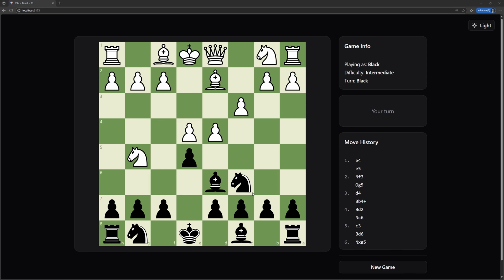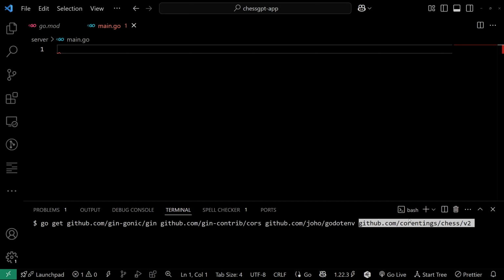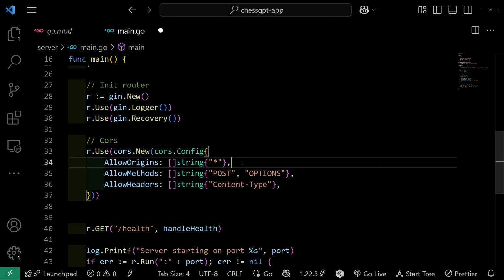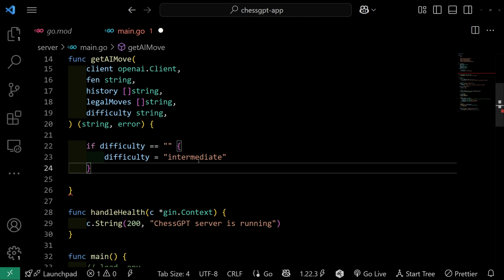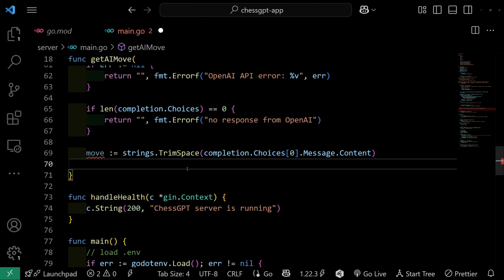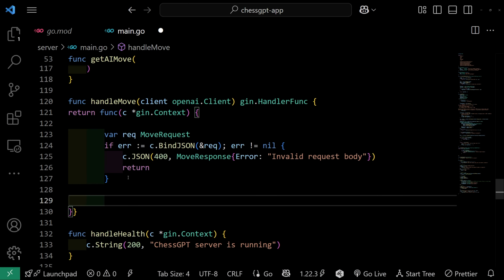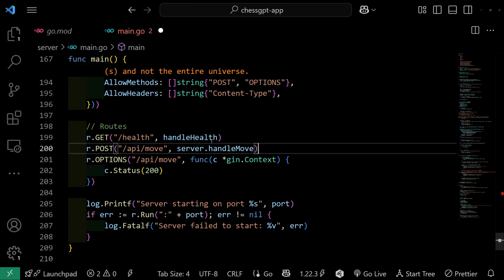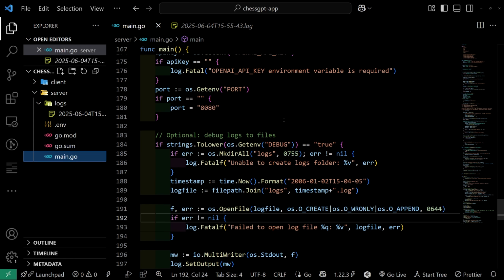Build a Chess API with Go / Golang in 15 Minutes (Full Tutorial)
Setting up the Go backend: 0:23-2:54
Creating a health check endpoint: 3:27-4:01
Loading environment variables: 4:04-4:43
Configuring CORS: 4:47-5:25
Adding OpenAI support: 5:48-6:41
Defining the `getAIMove` function: 6:58-10:38
Structuring the request and response: 10:47-11:09
Validating FEN and calculating legal moves: 11:12-12:07
Handling move requests (`handleMove` function): 12:11-13:01
Setting up the chess server structure: 13:13-15:16
Optional debugging logs: 15:37-16:08
Running the API and testing with UI: 16:11-17:29